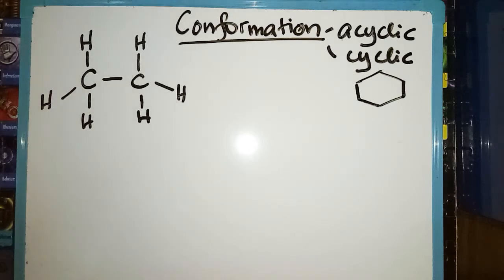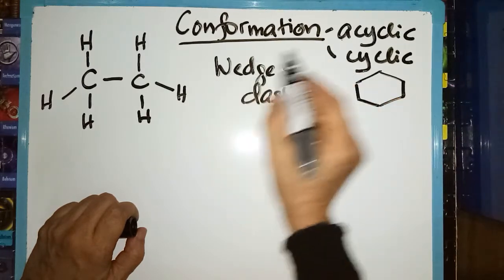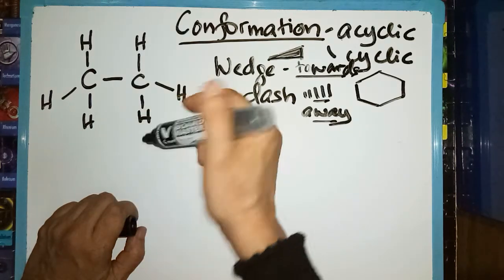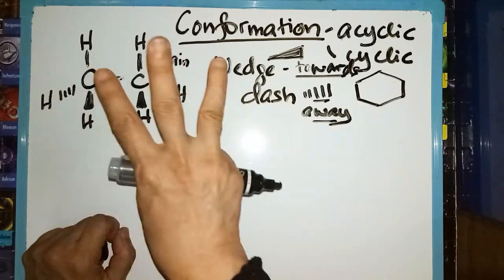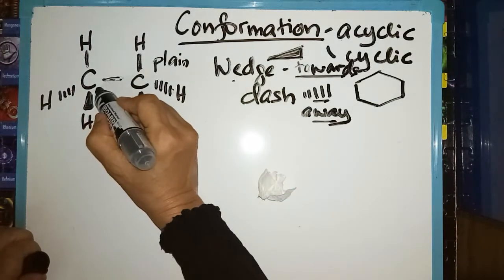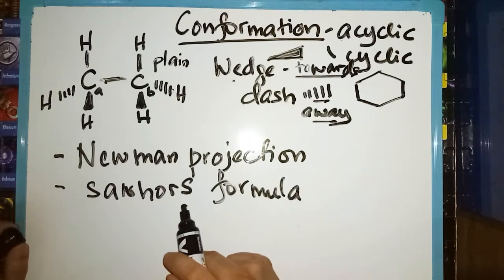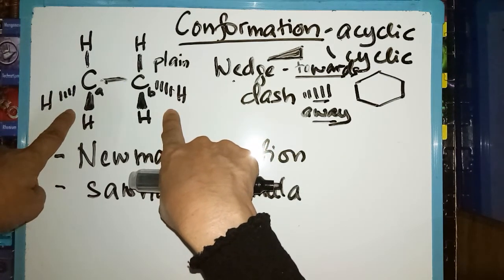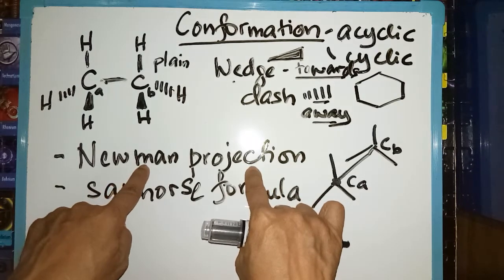Stereochemistry: Conformation 2